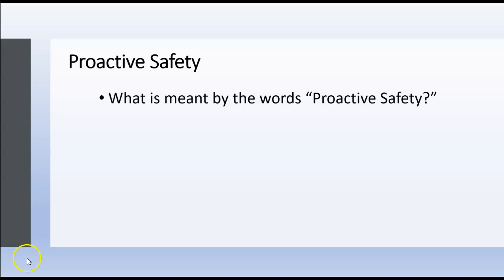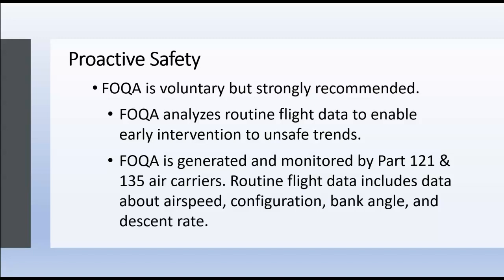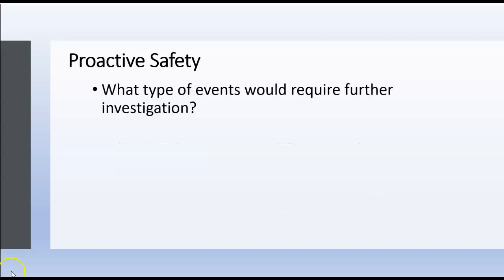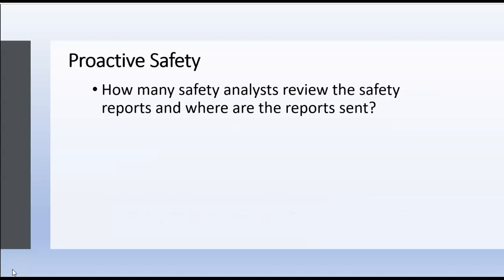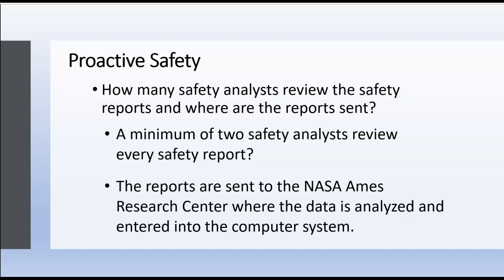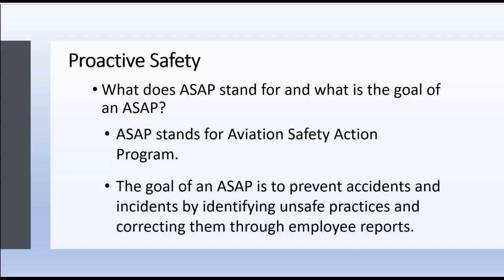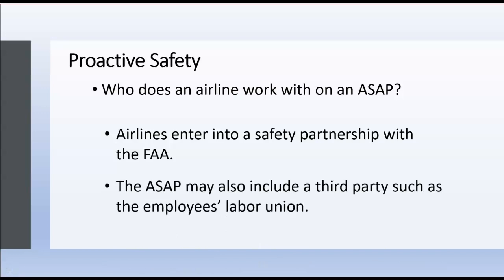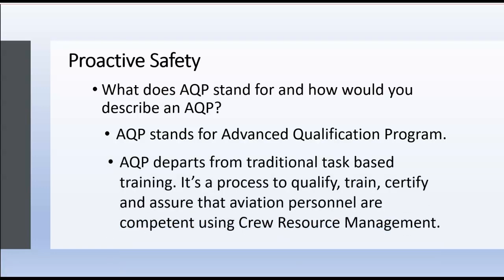AERO 3170 Presentation 7 on Proactive Aviation Safety